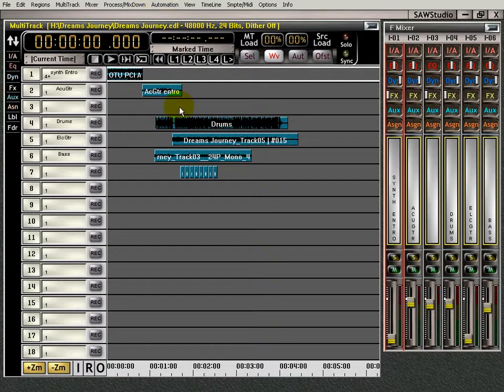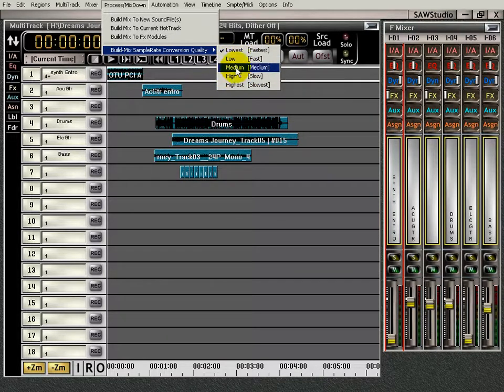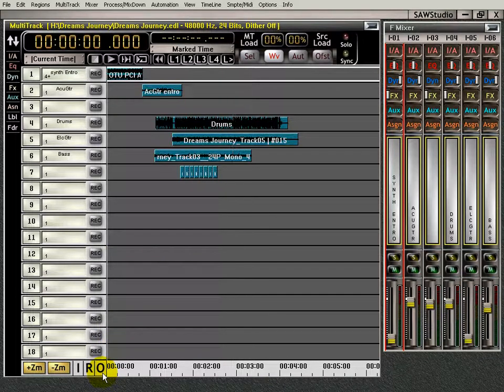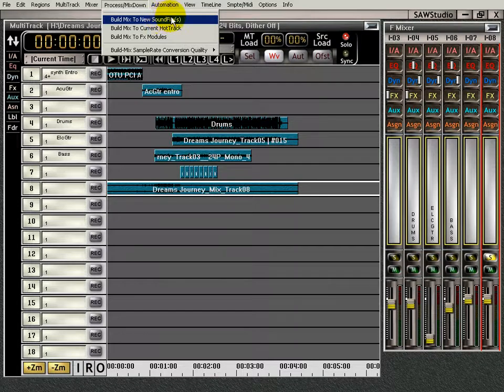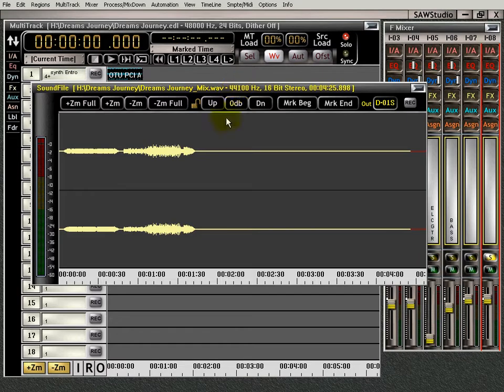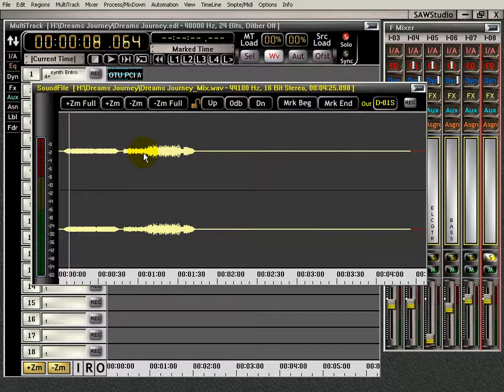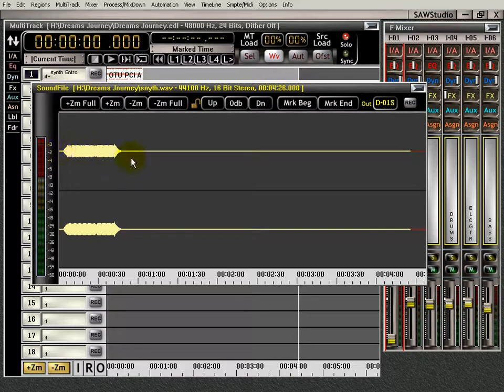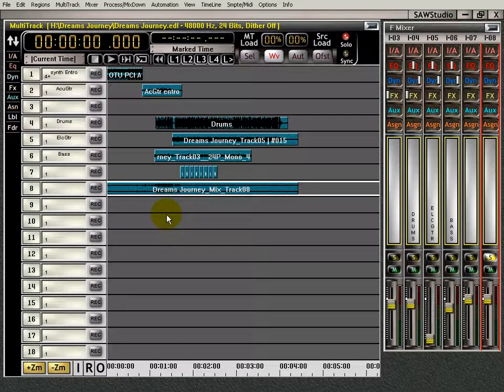SawStudio Build Final Mix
Learn how to Build a Final Mix in SawStudio.